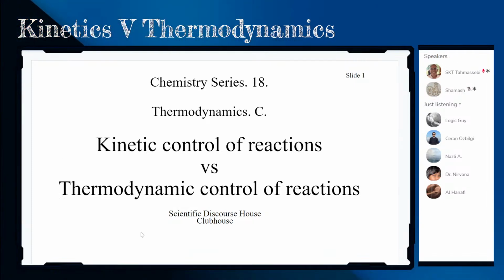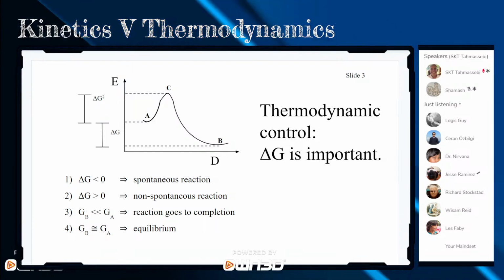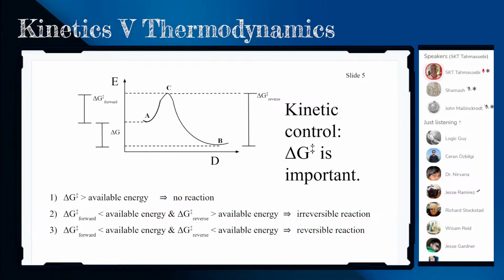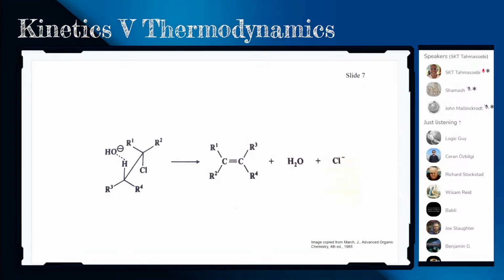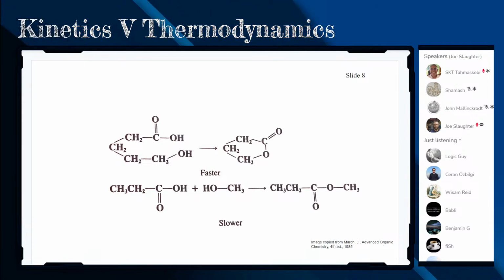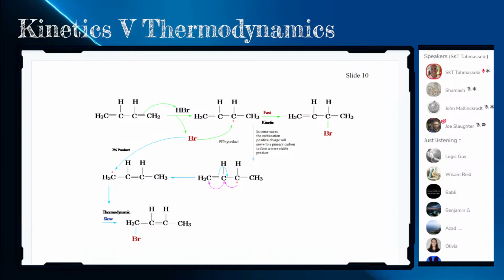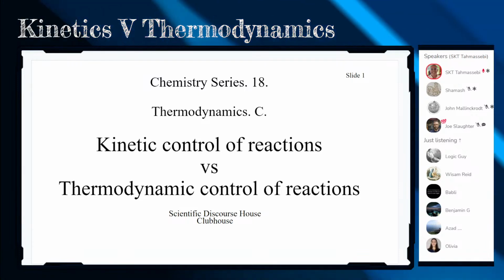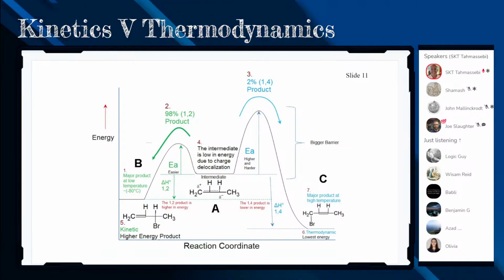Thermodynamics and Kinetic Control - prof Sam Tahmassebi #4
A series of lectures delivered by chemistry professor Sam Tahmassebi.
The objective of these lectures is to simplify scientific topics, especially in chemistry, without losing the rich meaningful details.
Join us live every Monday at 20:00 GMT.